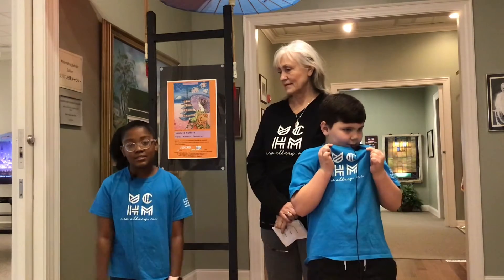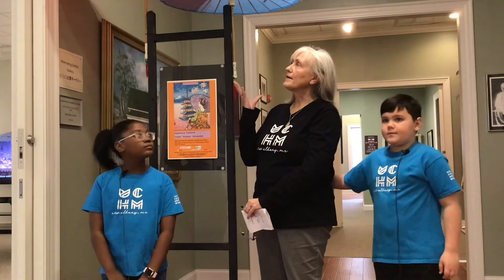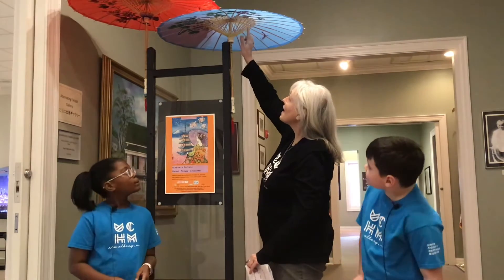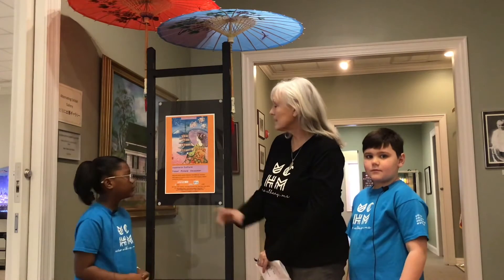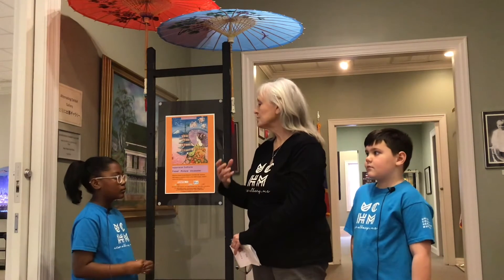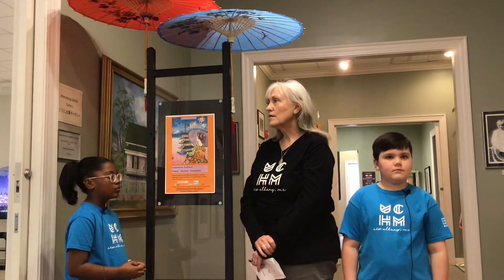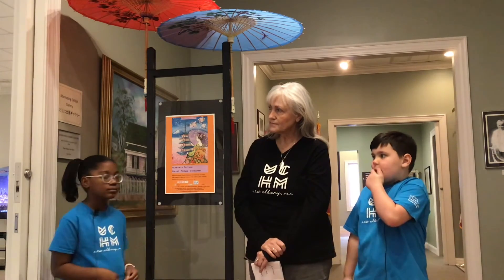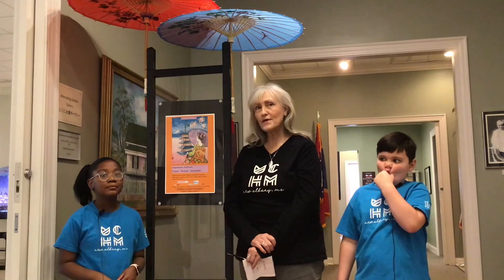Welcome to our Japanese culture exhibit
Our Museum Kids are learning about Japanese culture today at the Union County Heritage Museum in New Albany, Mississippi